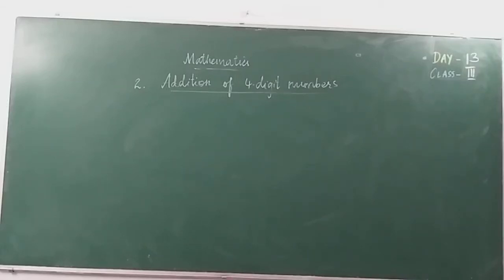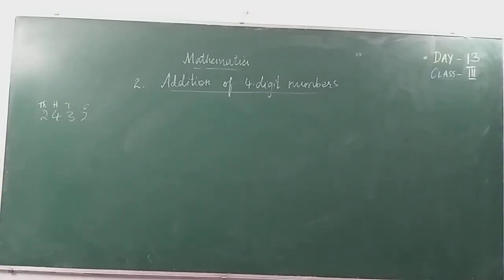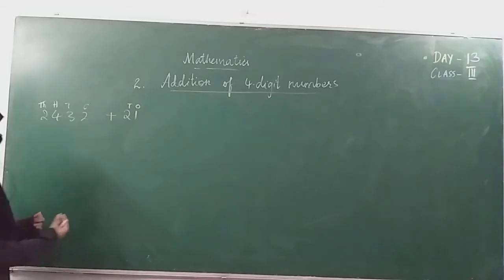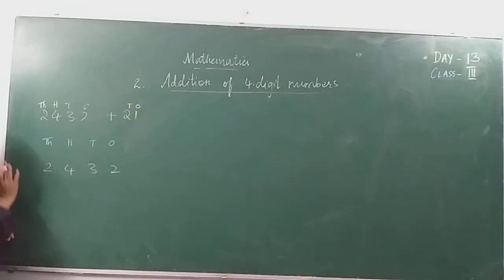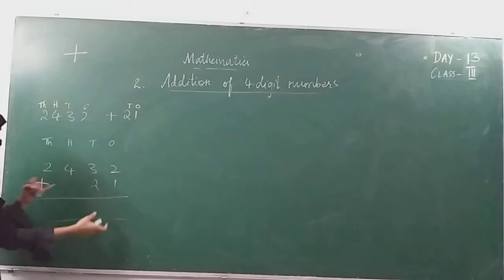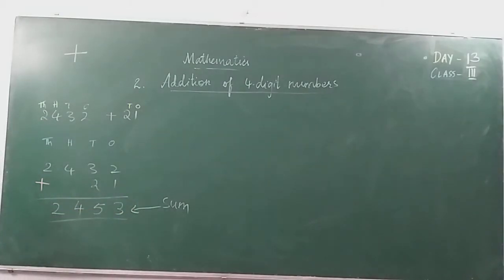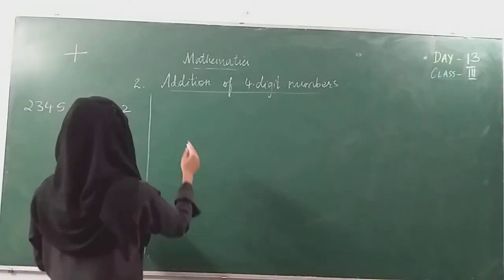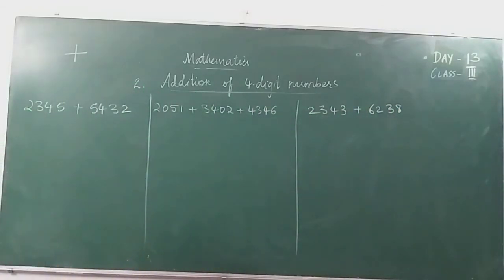class 3 math Day 13